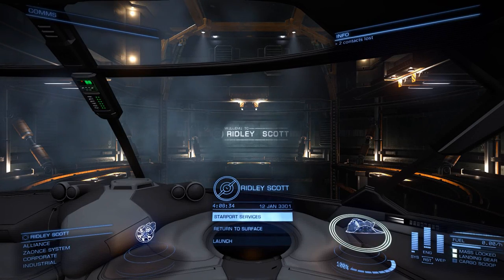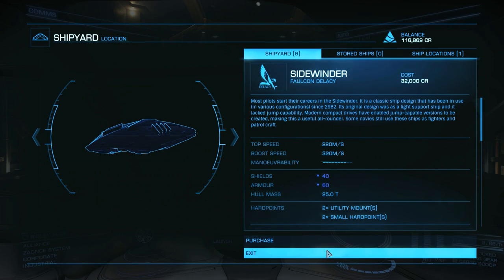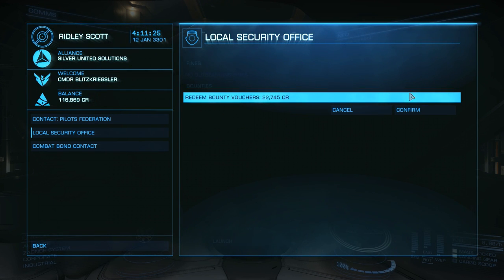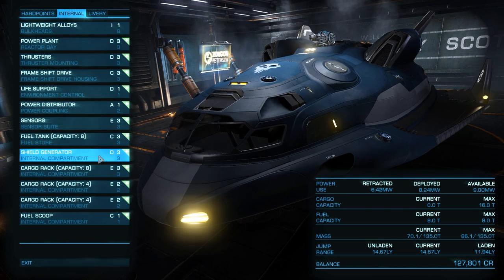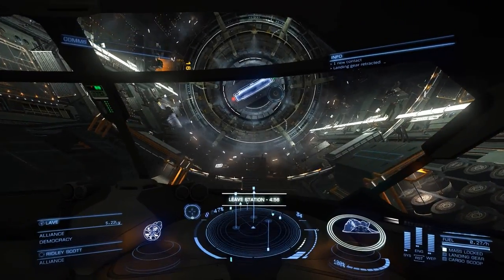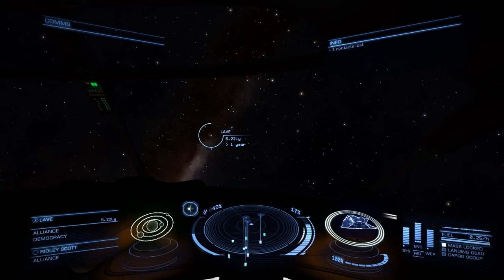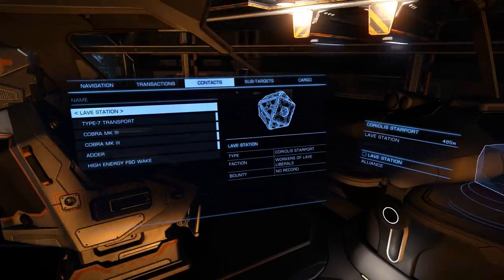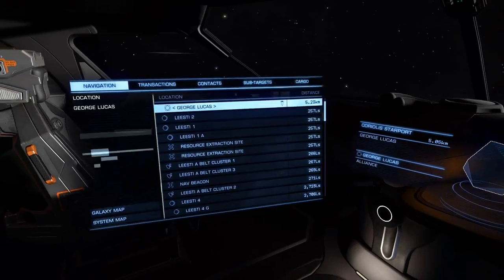Collecting Rare Goods! - Ep. 17 - Elite: Dangerous - Let's Play - Release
FIGHT, TRADE, EXPLORE AND SURVIVE IN THE GALAXY!

The ongoing conflicts between the galactic superpowers provide you with a plentiful supply of different missions across the galaxy to choose from.

Trading is a great way of finding your feet and starting your future fortune.

With 400 billion star systems, there is a lot to explore in Elite: Dangerous. Deep space offers awe-inspiring sights to behold and valuable information to acquire, should you return safely to civilization.

Remember it's a cut throat galaxy out there and combat is a basic skill that you need to survive. It can also provide rich pickings, be it bounty hunting or piracy.

But before you set out to make the galaxy yours, it is advisable to get to grips with your ship and hone your flying and docking skills. The best way to do this is to begin with the single player missions and to watch the tutorials.

Achieving the exalted rank of Elite is possible whichever way you play, be it Trading, Exploration or Combat.

THE GALAXY IS YOURS

Look up to the night sky, as your dreams of exploring the stars and the endless galaxies beyond are made real in Elite: Dangerous. Every dot on the vast cosmic starscape of the Milky Way is a star system and within are an amazing mix of planets, moons, asteroid belts, rings, comets or cosmological marvels waiting to be discovered.

The Milky Way galaxy features 400 billion star systems; each one can be explored. Take a hyperspace jump out into the unknown and bear witness to some of the most beautiful natural phenomena in the universe. You could be raked by x-ray bursts from a pulsar or witness stellar flares and coronal mass ejections up close.

Never before has the beauty and scope of our galaxy been so accurately mapped and so completely realized in a virtual world. Every single one of the stars in the real night sky is present in the virtual one, their planetary systems and moons are there just waiting to be explored.

Look up at the exotic night sky from a distant star - possibly be the very first human to see it, in the knowledge that it is real, that is really what you would see from that distant system. Elite: Dangerous creates a sense of wonder based on what is truly out there.

Elite Dangerous is not currently available on PS4, Steam, or Xbox.

To keep in contact with all things Blitz go here!

Outro created using a template from RavenProDesign.com